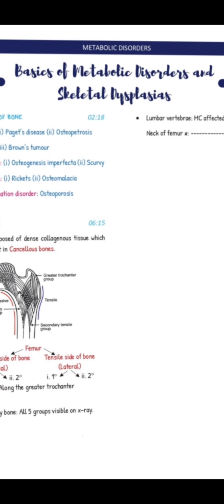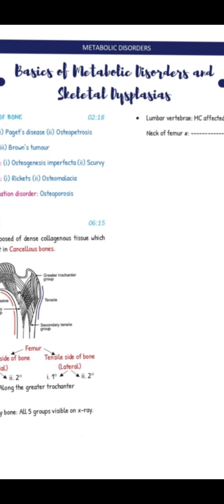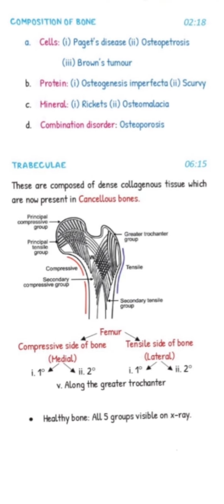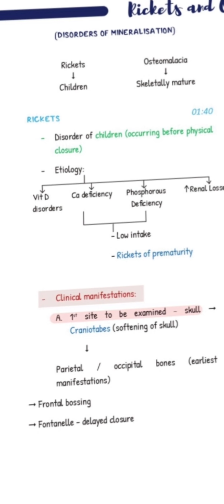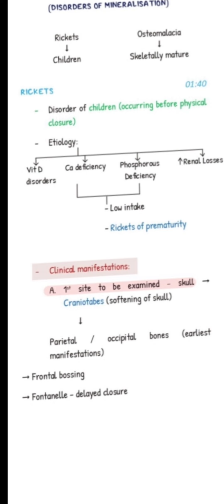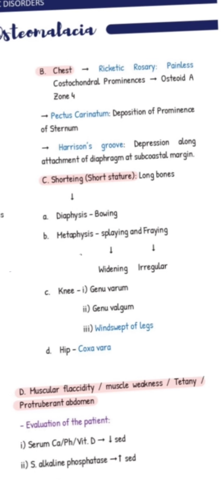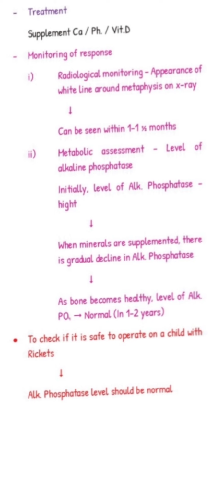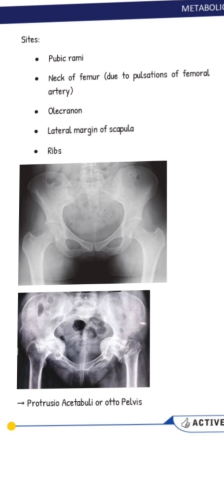Ricket and osteomalacia